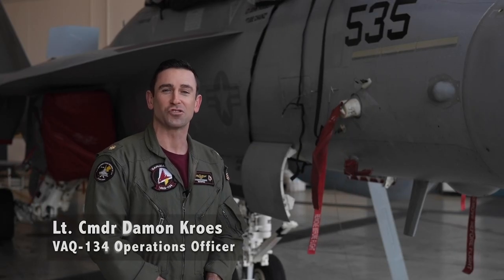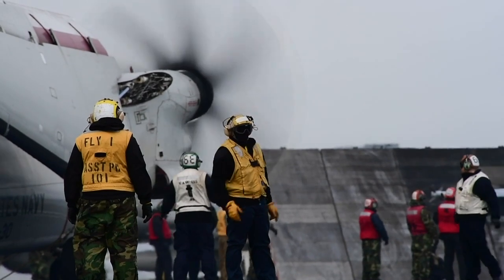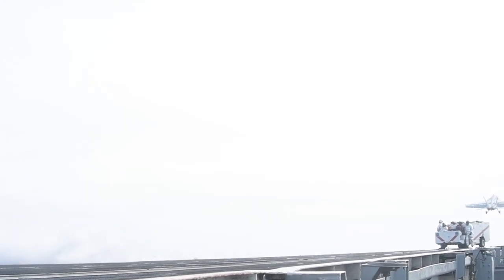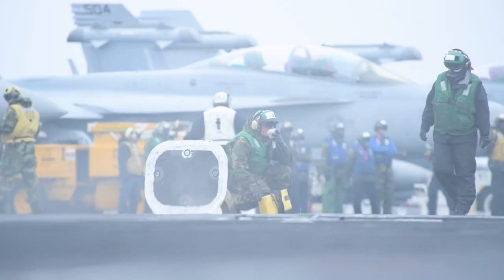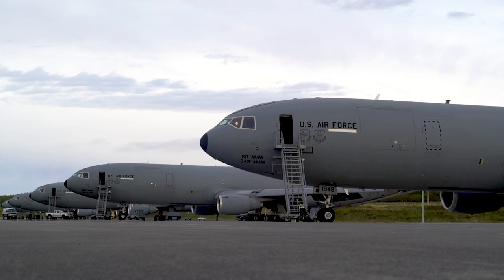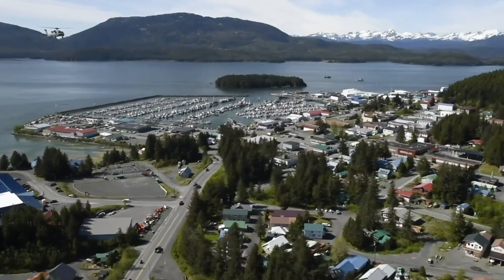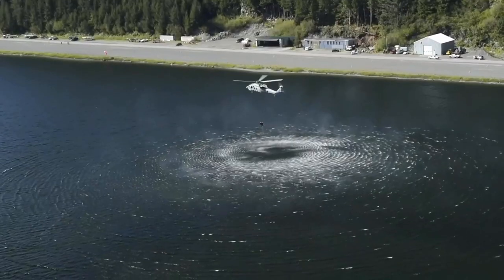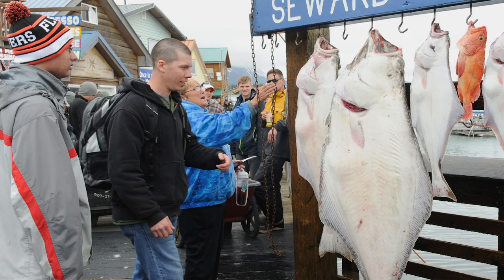Exercise Northern Edge 2021 - Why The Navy Trains in the North West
The U.S. Navy is committed to being a steward of the environment while the fleet’s ships, aircraft, and personnel participate in U.S. Indo-Pacific Command’s biennial joint training exercise, Northern Edge, in Alaska. This U.S. Pacific Air Forces-led exercise provides an opportunity for military forces to practice high-end, realistic warfighter training and joint service interoperability. The Gulf of Alaska is an important training area due to its unique cold-water environment and large available space to support complex, realistic scenarios (U.S. Navy video by Mass Communication Specialist 2nd Class Marc Cuenca)